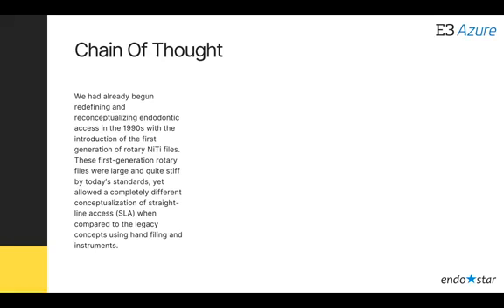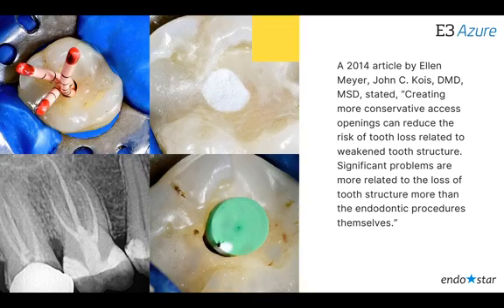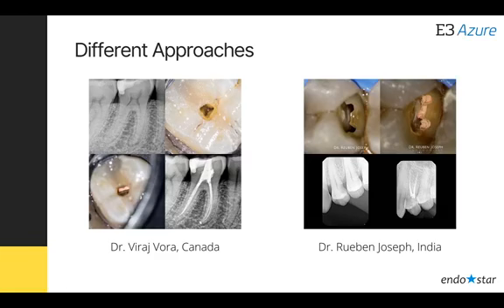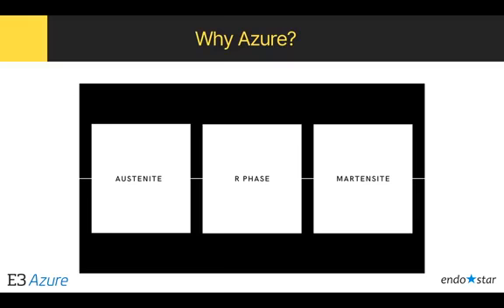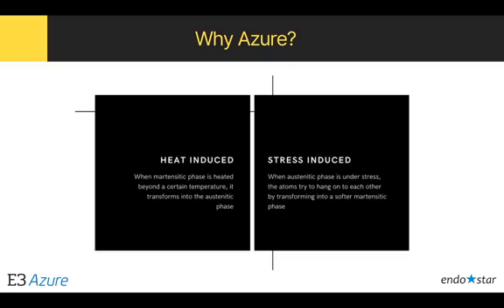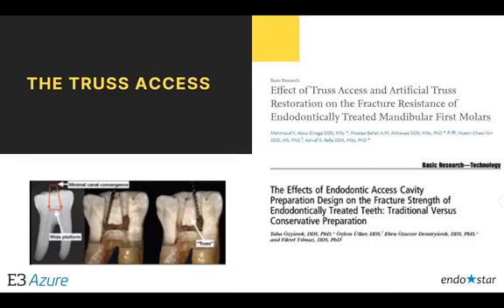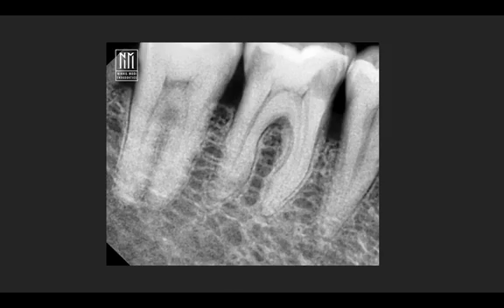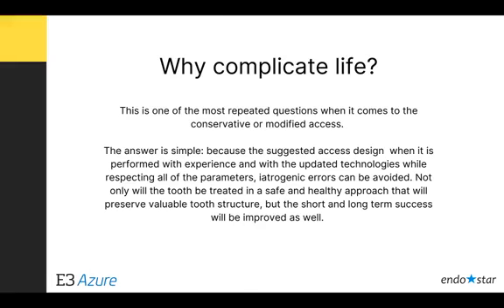dr Nikhil Modi, India